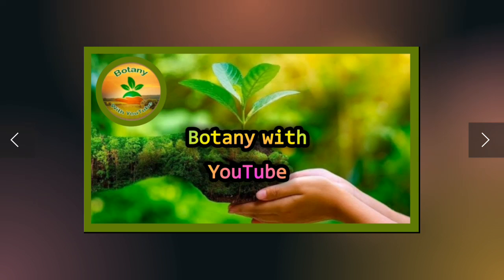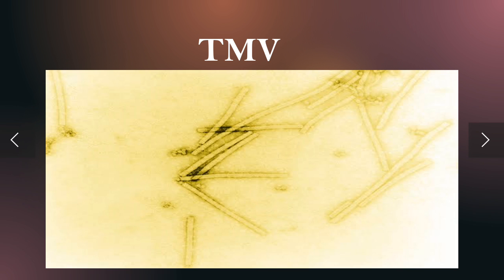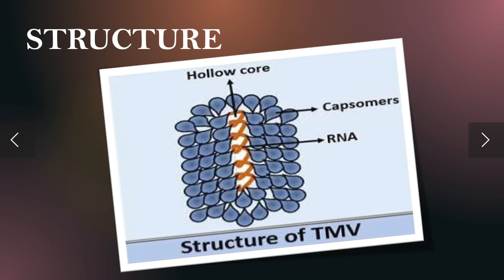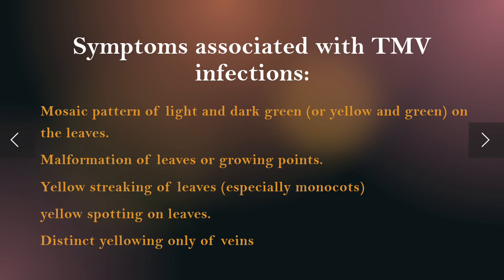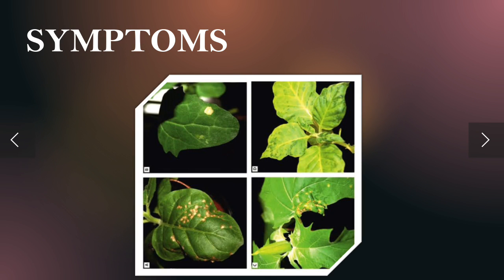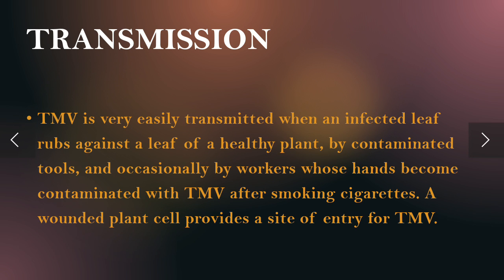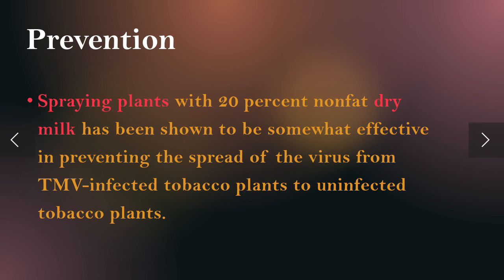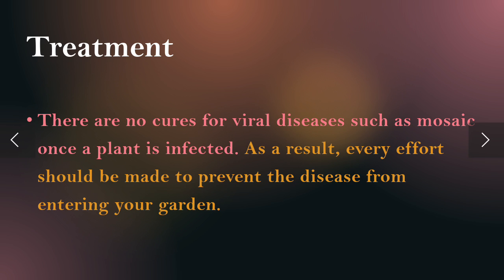Tobacco Mosaic Virus (TMV) | TMV sign & symptoms | Prevention for TMV disease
Good Luck 👍